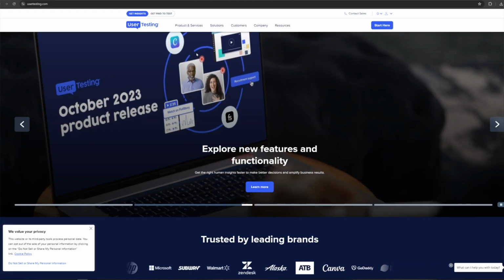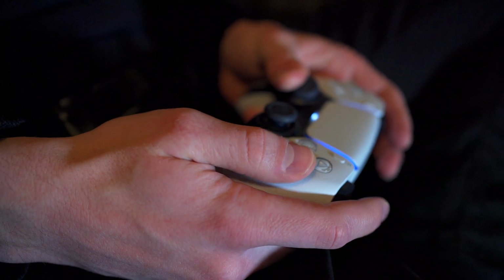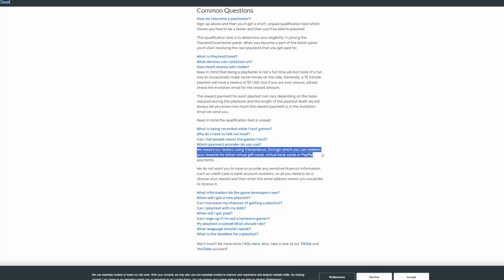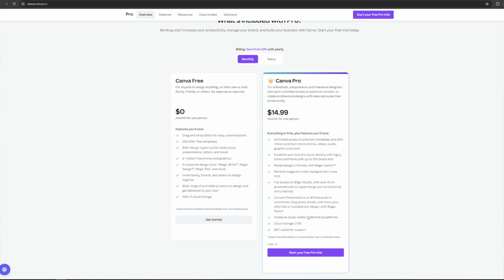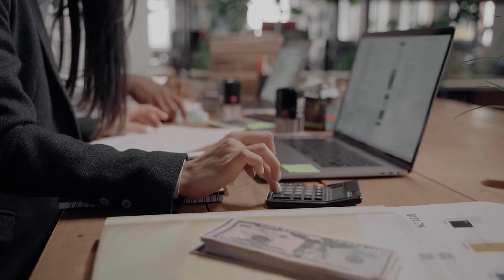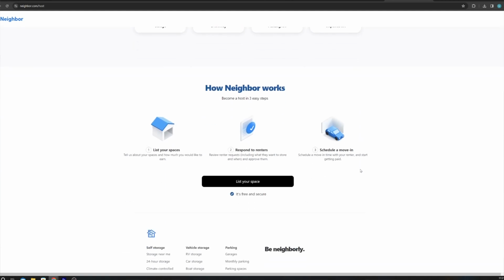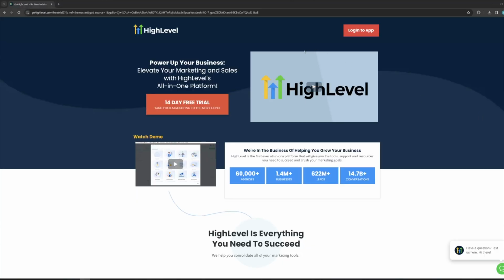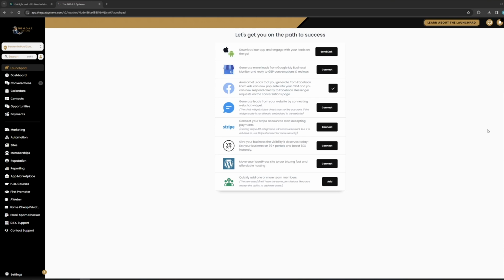7 Ways To Make Money Online In 2024: From Beginner To Pro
If you want to learn how to start earning online in 2024, here are 7 ways that you can put some extra money in your bank account

0:00 Intro
0:18 Get Paid To Test Websites
1:39 Get Paid To Play Video Games
2:41 Make Money With Print On Demand
4:40 Rent Out Your Empty Space
5:31 Sell An Online Course
6:52 Digital Marketing Agency
9:45 Affiliate Marketing